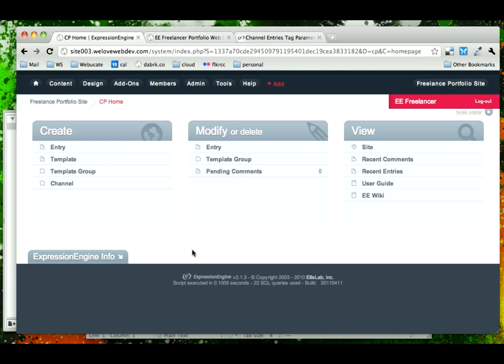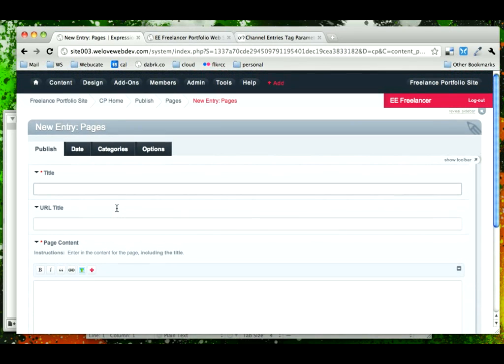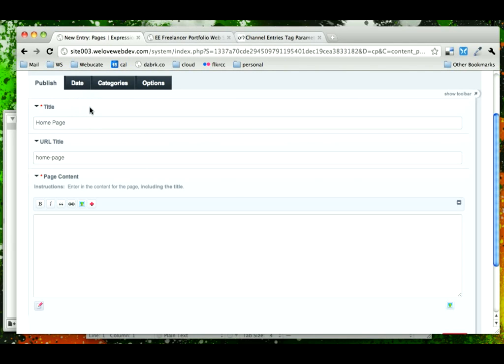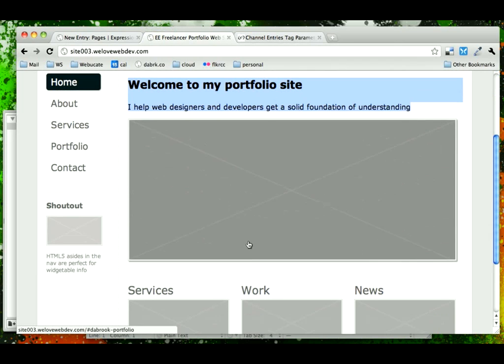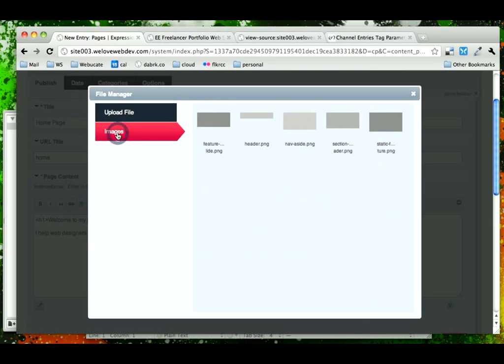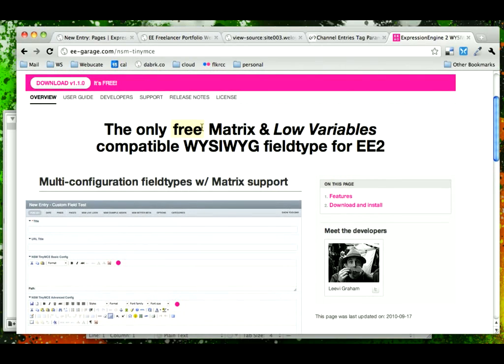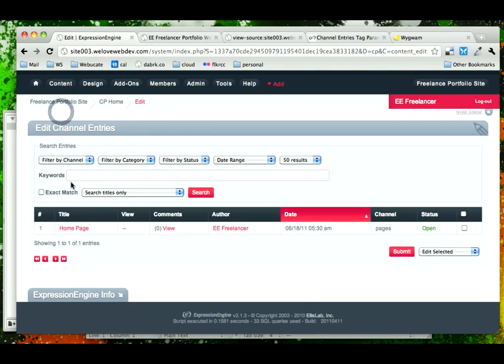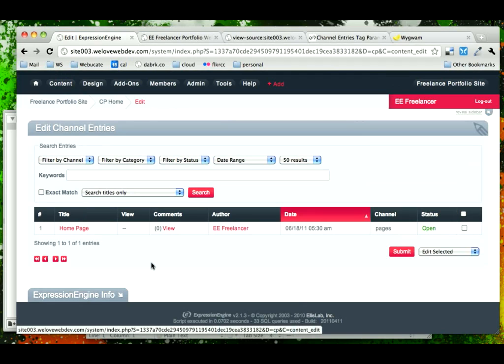Making the Homepage Dynamic in ExpressionEngine (17-25) DaBrook EE Tutorial